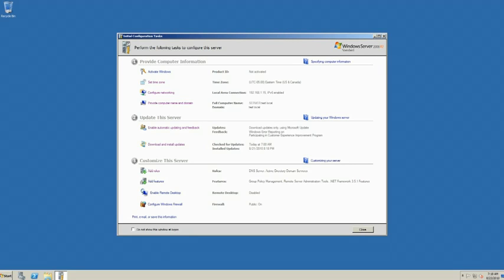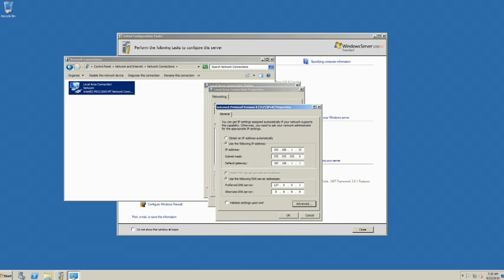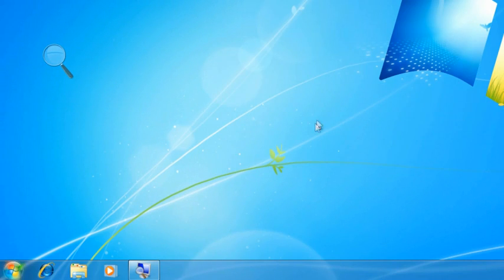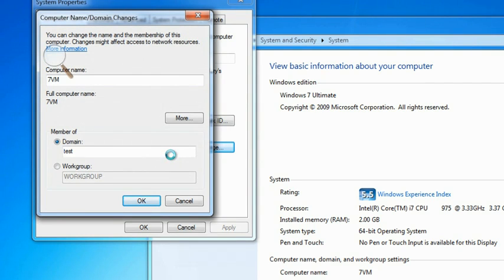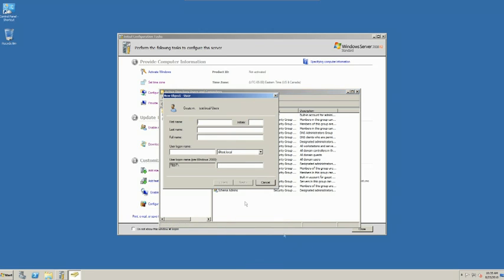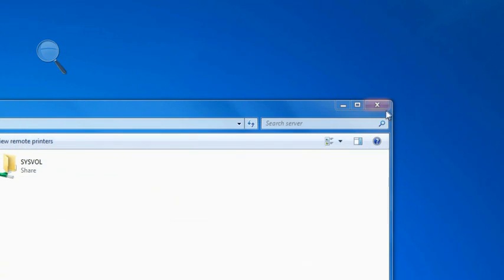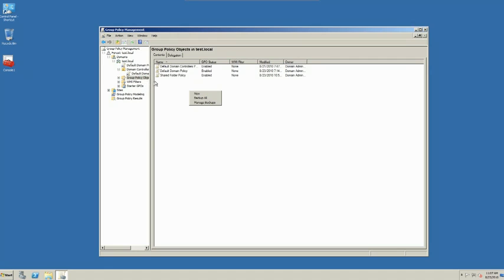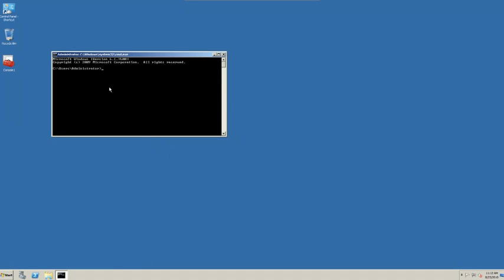how to configure server 2008 r2 step by step